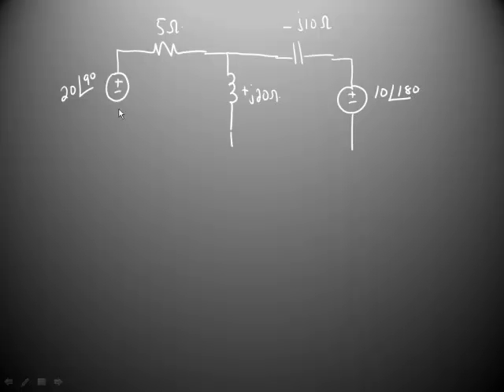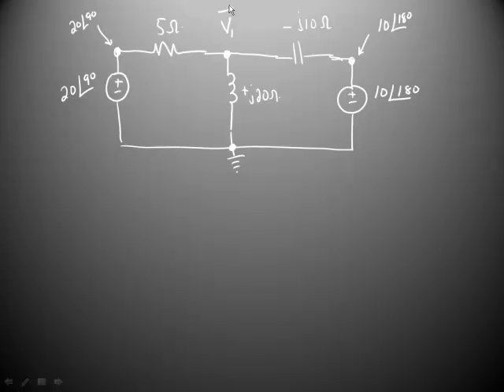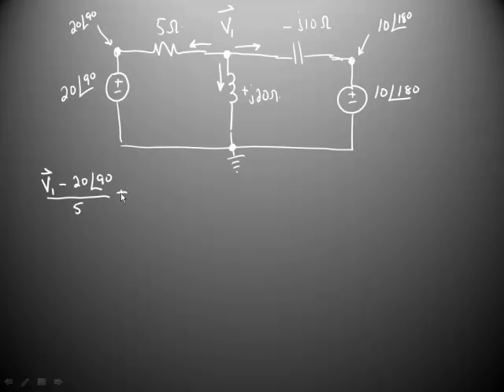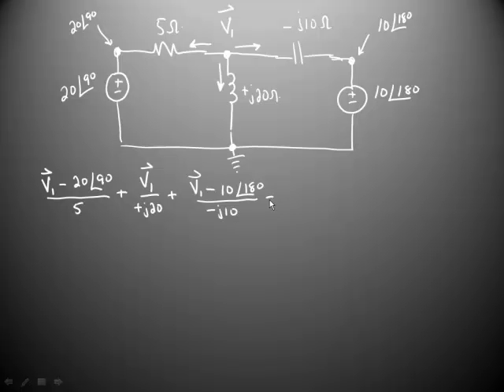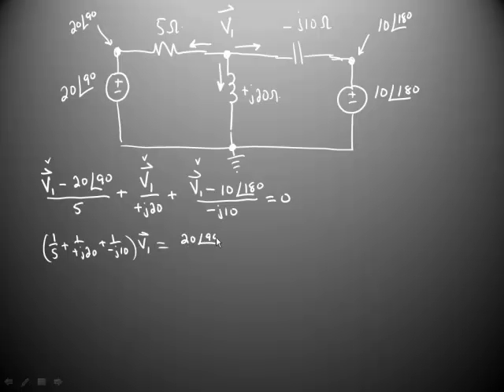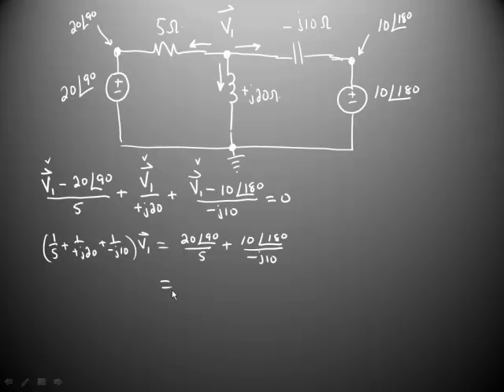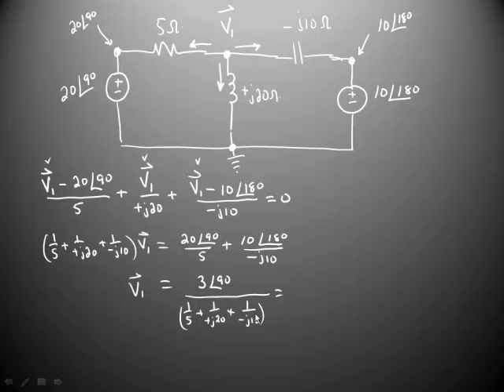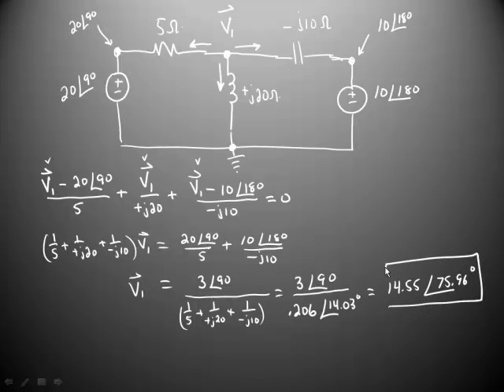nodal_analysis_with_phasors.mp4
A nodal analysis problem with complex impedances and voltage sources